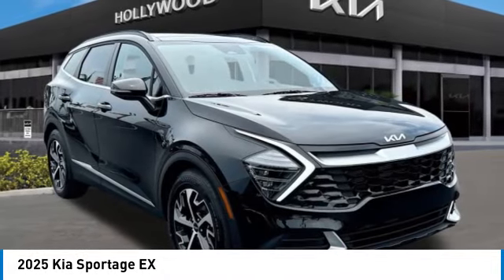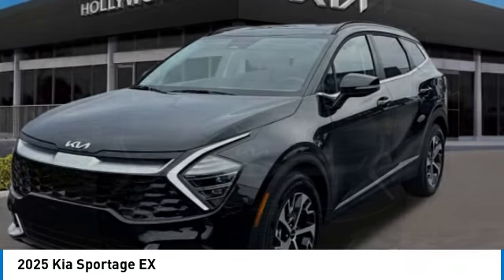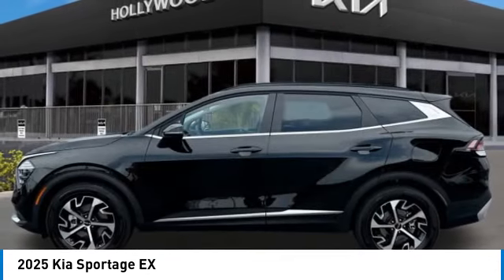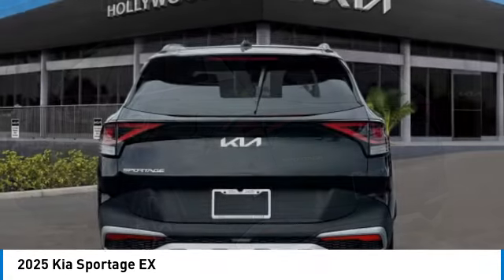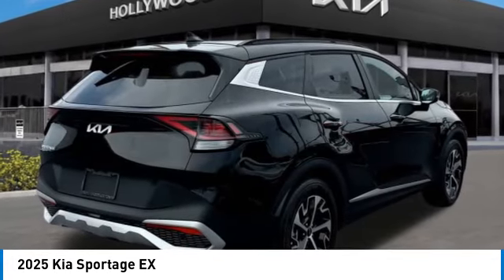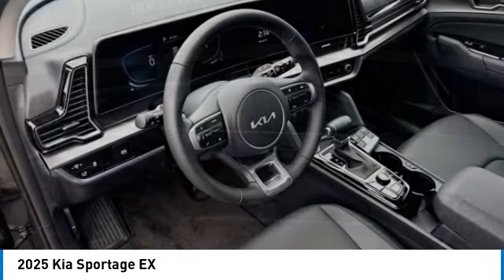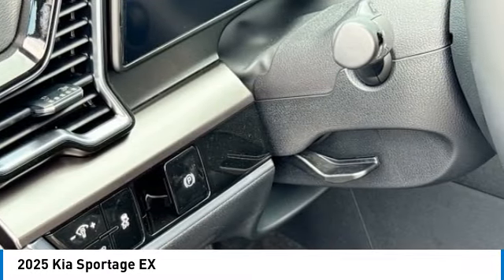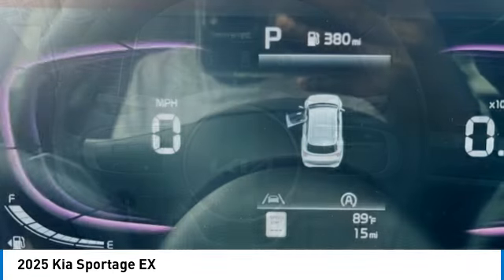2025 Kia Sportage near me Hollywood,Pembroke Pines,Davie,Fort Lauderdale FL G243148 G243148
Ebony Black New 2025 Kia Sportage near me Hollywood,Pembroke Pines,Davie,Fort Lauderdale FL at Hollywood KIA.

Hollywood KIA
6011 Pembroke Rd

2025 KIA SPORTAGE Hollywood, FL
Stock# G243148

Hollywood Kia
6011 Pembroke Rd

Pick up this Ebony Black 2025 Kia Sportage, available today. Featuring Automatic transmission, it has 4 miles. This could be the one you've been searching for.